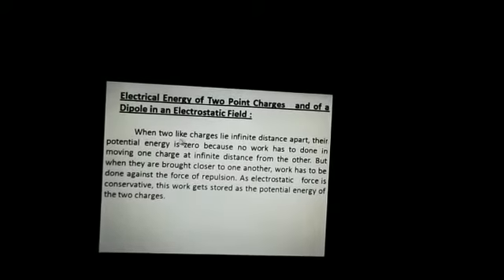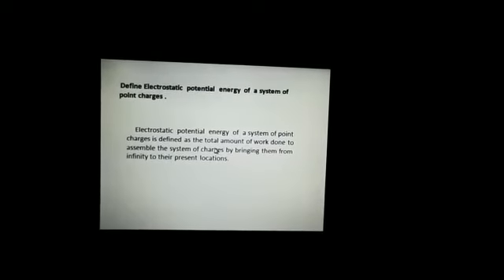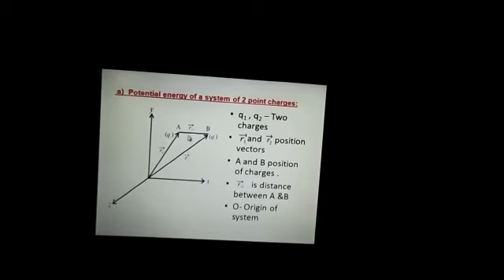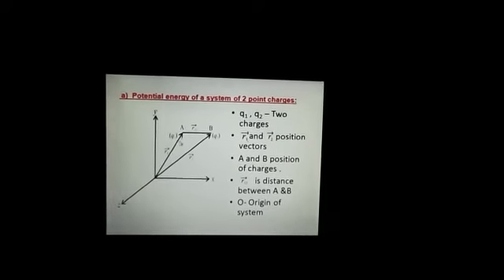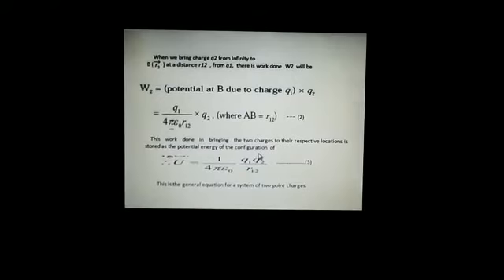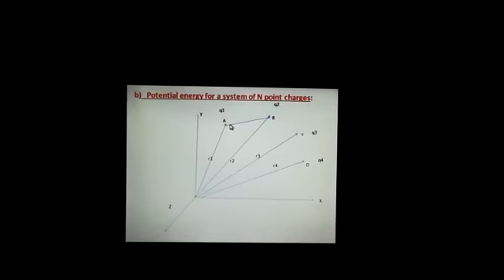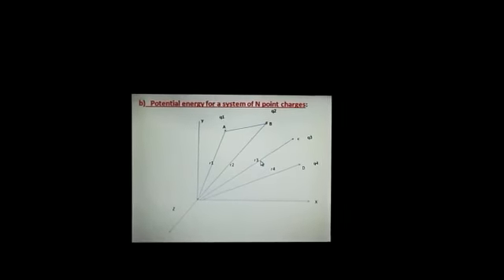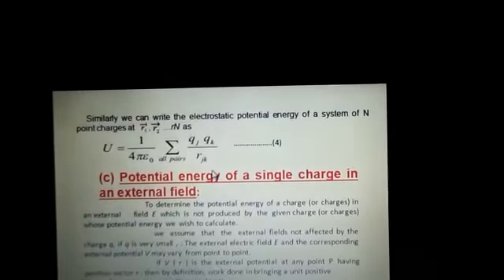Electrostatics- 13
electrical energy of two point charge